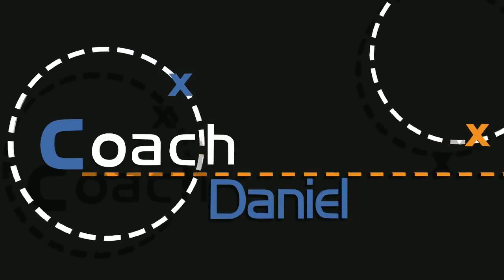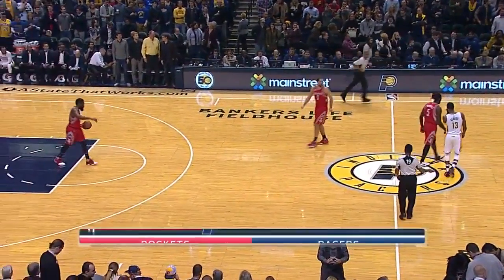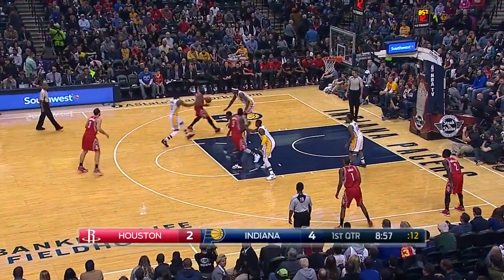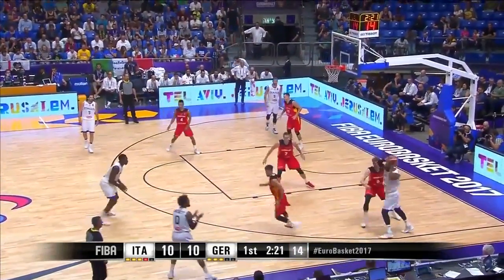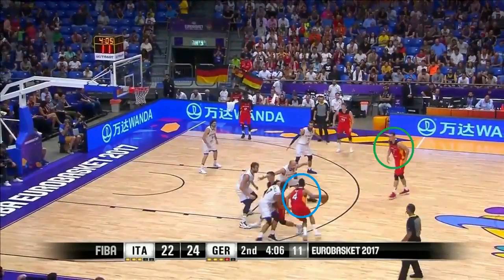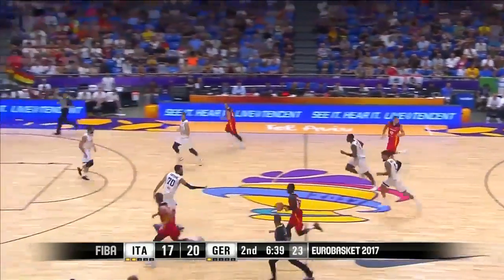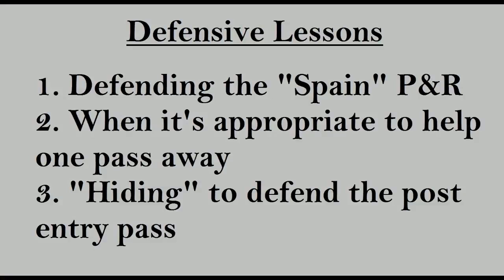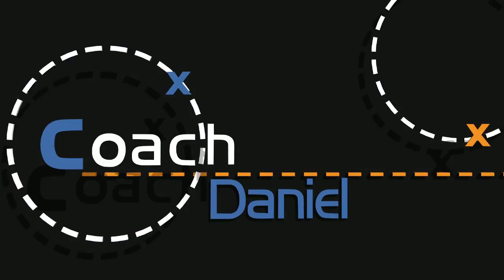Defensive Lessons From Germany vs Italy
Italy vs Germany in Eurobasket was a grind of a game defensively. Both teams played good defense executing their schemes and performing their rotations very well. I analyze several concepts utilized including how Germany defended the "Spain" pick and roll